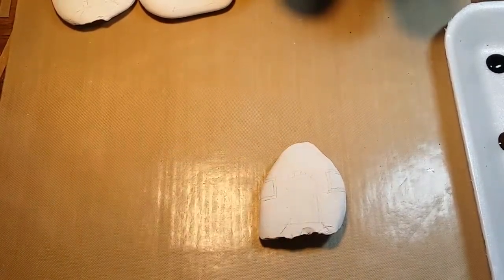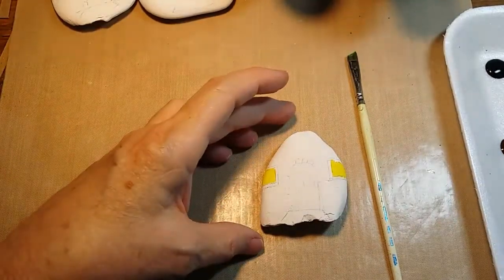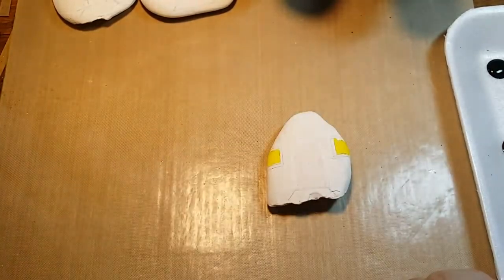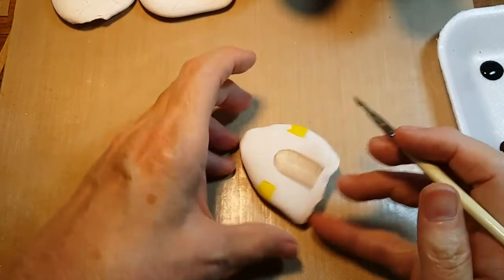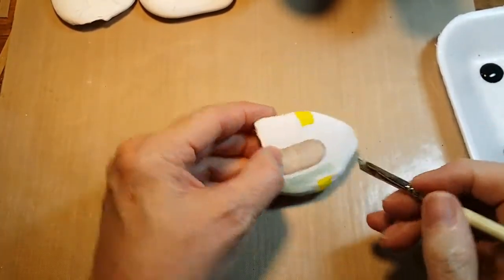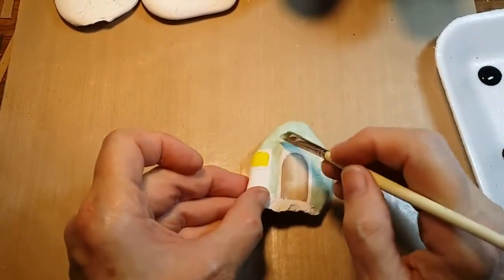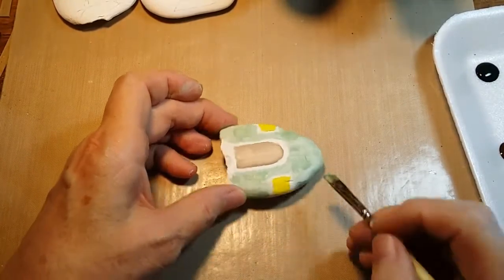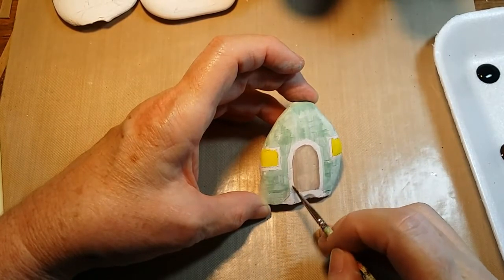Fairy Door rock painting tutorial 2